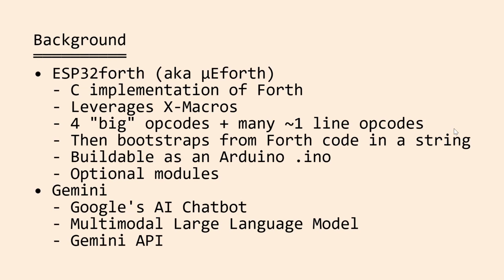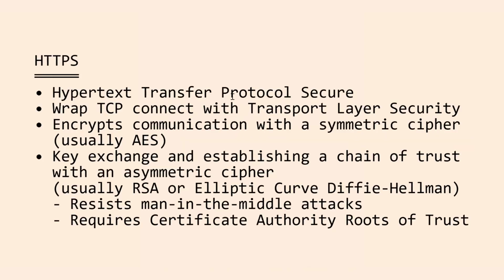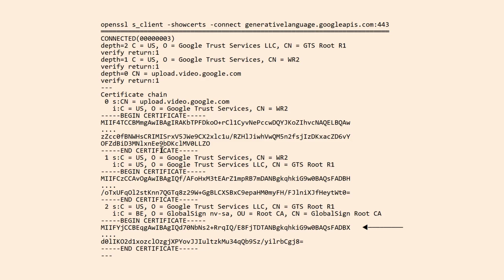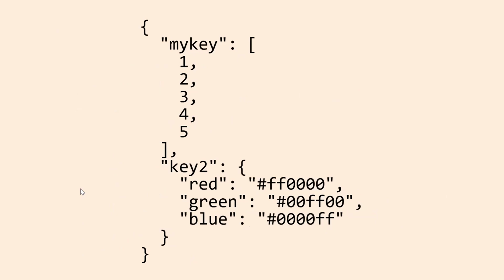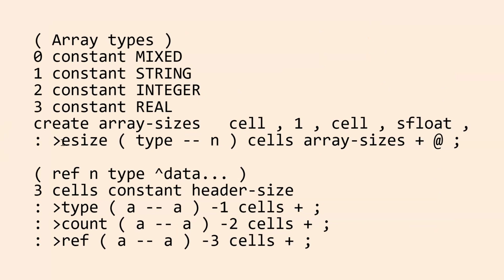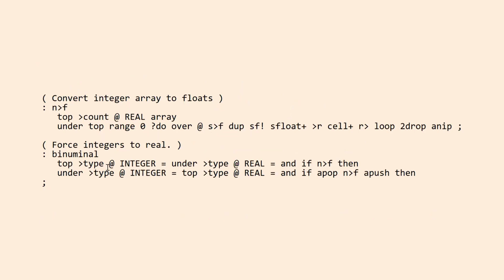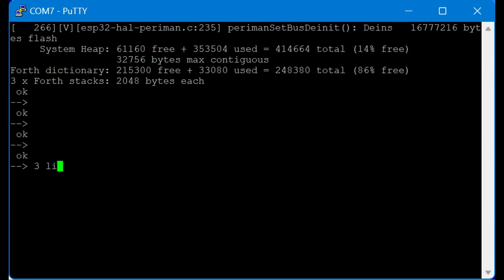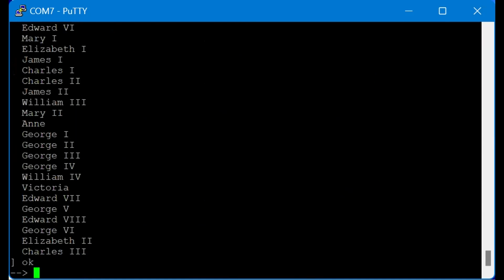ESP32Forth talks to Gemini -- Brad Nelson -- 2024-11-16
I'll explore using ESP32Forth with the Gemini API to bring LLMs to a low cost embedded device.